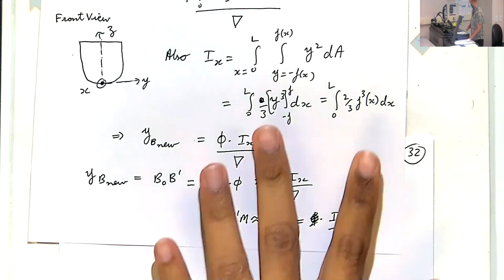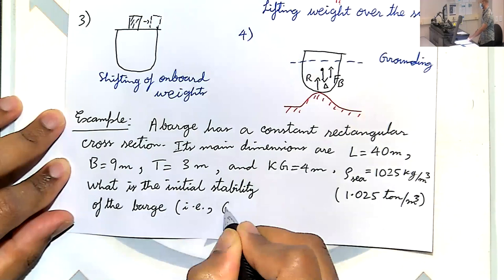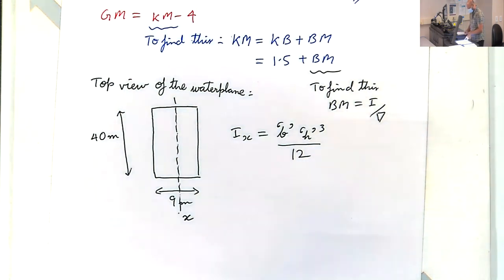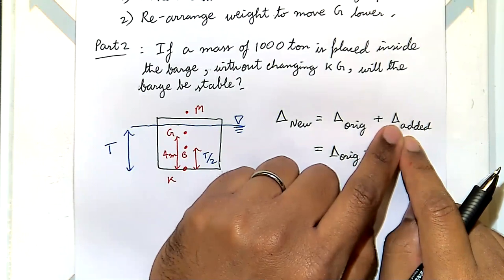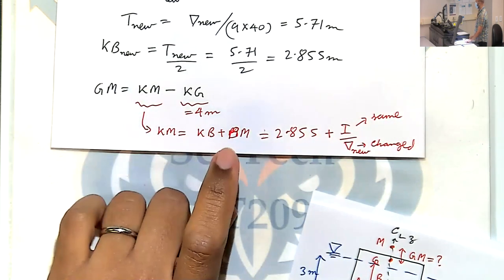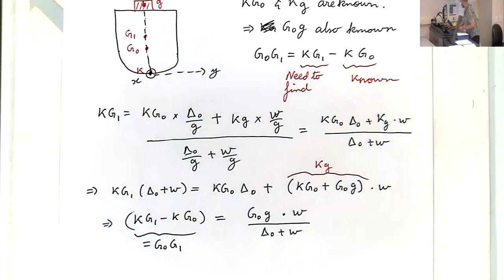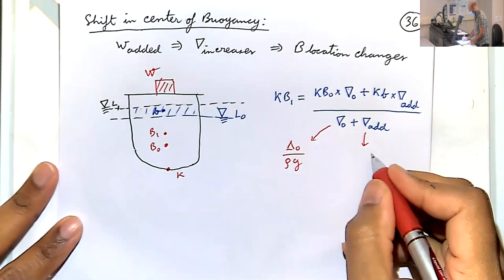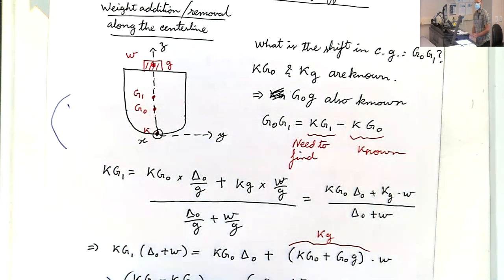Ship Hydrodynamics Lecture 11